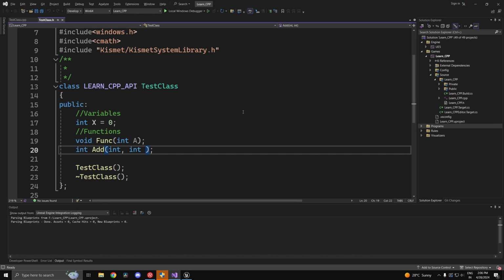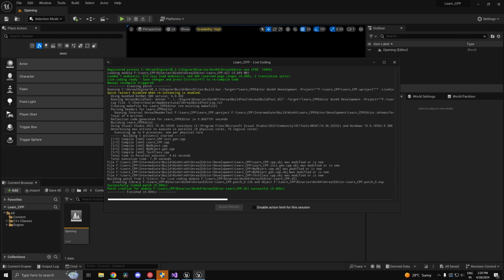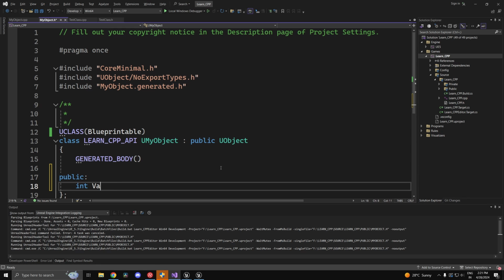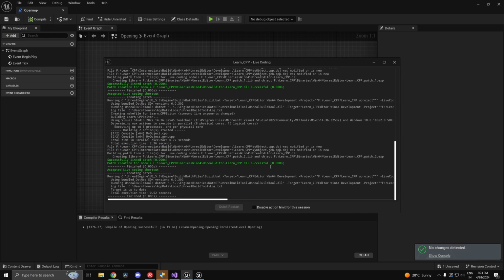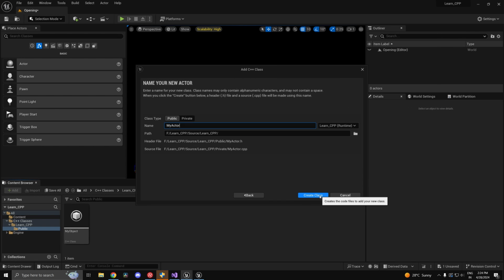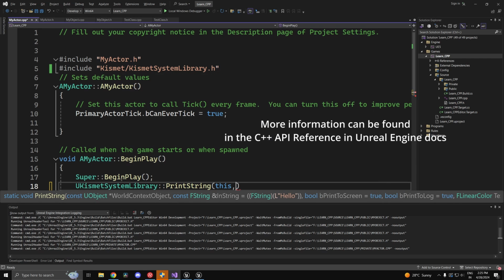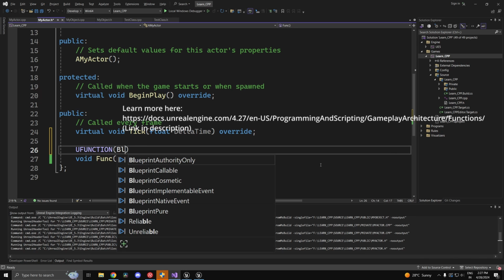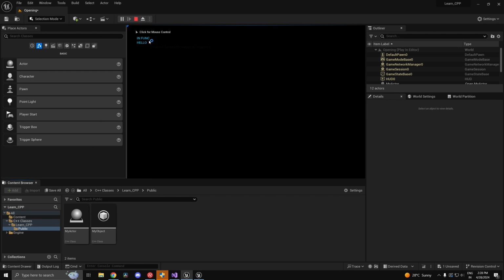Learn Unreal Engine C++ In 2 Minutes| Part 4: UObject and AActor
Hi guys, do you find it boring to watch long tutorials to learn C++ for unreal engine? I've got you covered. This whole series will bring you 2 minute C++ tutorials covering all topics to as much depth as required.

In this video, we will learn about UObject and AActor. They make up the building blocks of every aspect of our games.